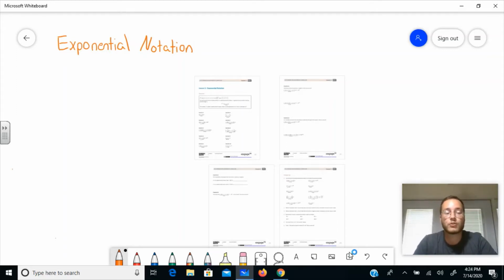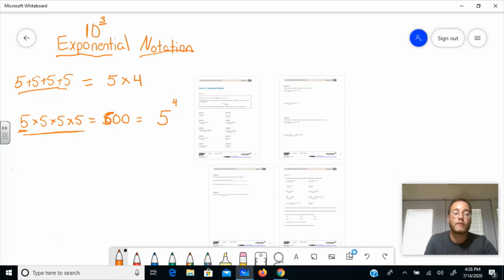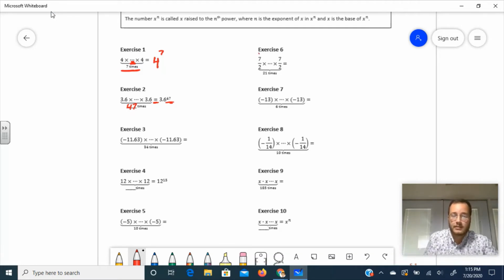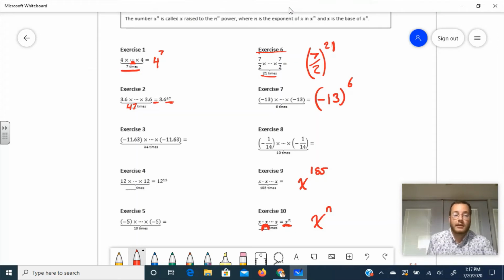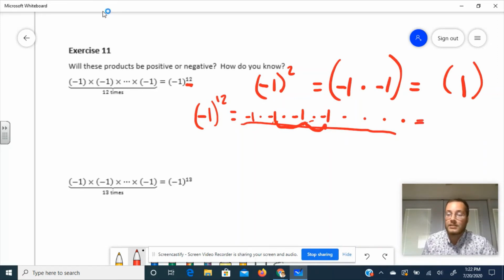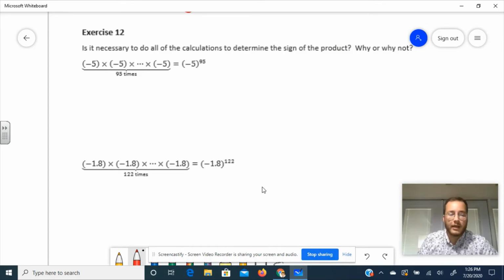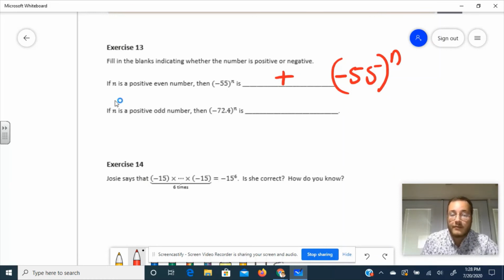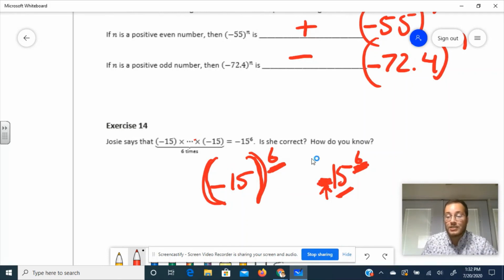Mr Stephen's Online Classes (Eureka Math 8th Grade Module 1 Lesson 1)